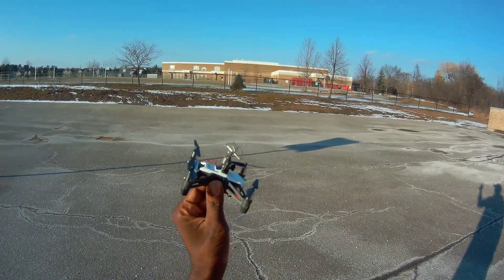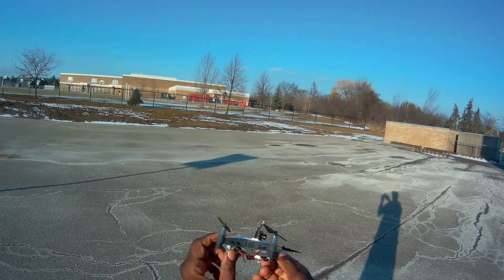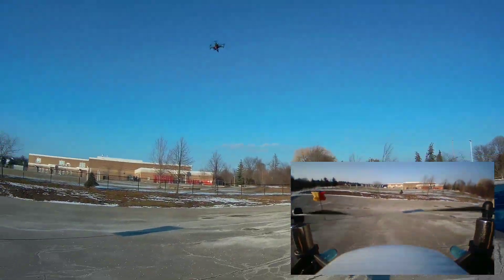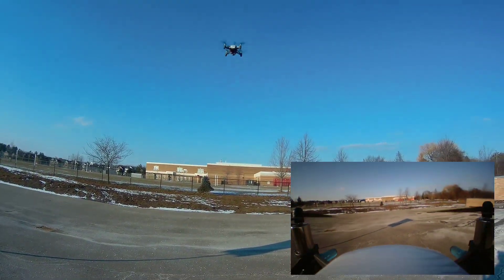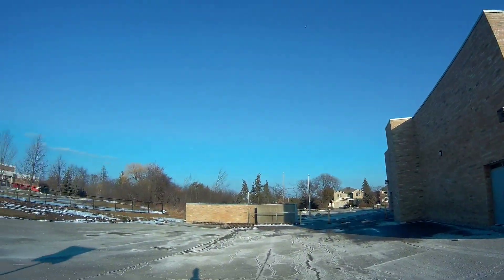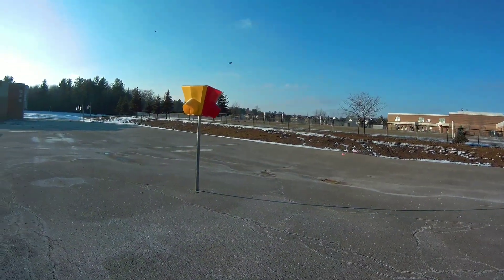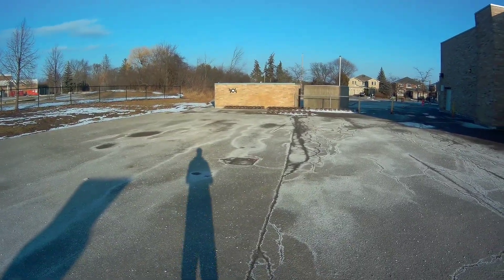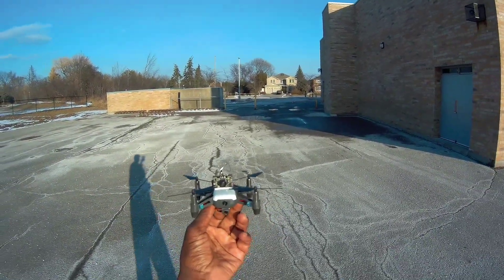dji Tello FPV Mod Flight Test. Can it handle the weight??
dji Tello FPV Mod Flight Test